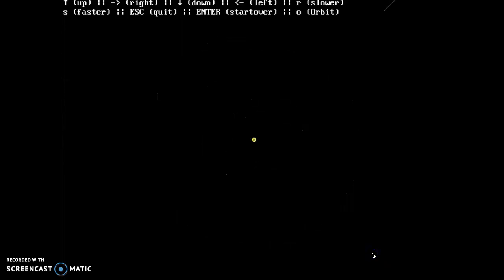HTPIB05 Orbit Lab Part 3